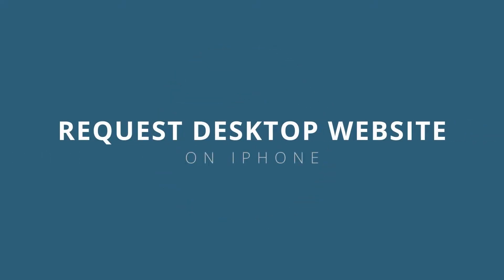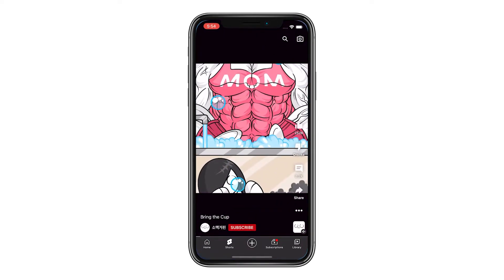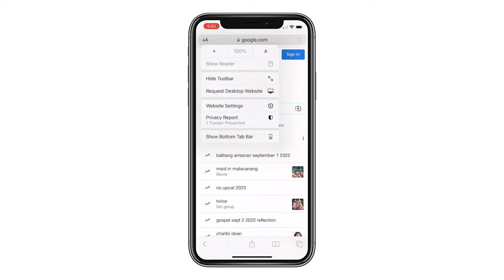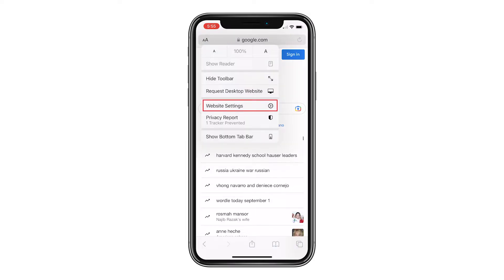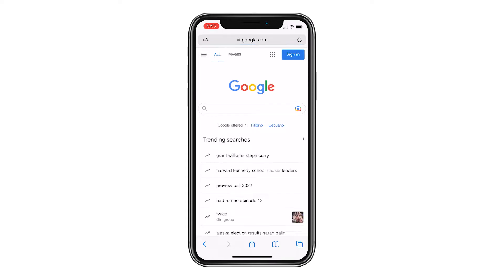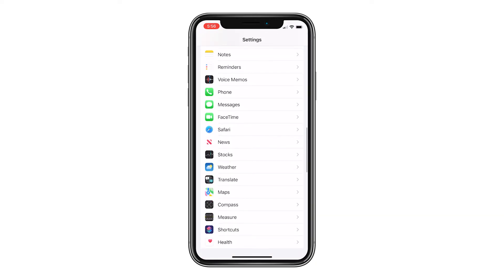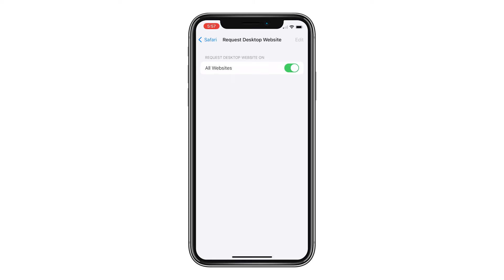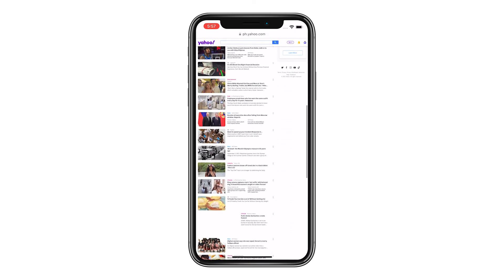How Do I Request a Desktop Site on My iPhone?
In today’s video, we will show you how to request a desktop site on your iPhone to regain functionalities that might have been lost when a certain web page is served for a mobile device.

Good thing Safari allows you to request the full version of any website and you can do so in a few touches. Here’s how it’s done:

Launch Safari and log on to the website.

With the site already loaded, tap Options on the left side of the Address bar.

Tap Request Desktop Website. The page will reload and it will be served to your browser in its Desktop format.

You can always follow the same steps to request the Mobile Website.

If you want to make sure that a certain website would be loaded as the desktop version, then tap the Options icon and tap Website Settings.